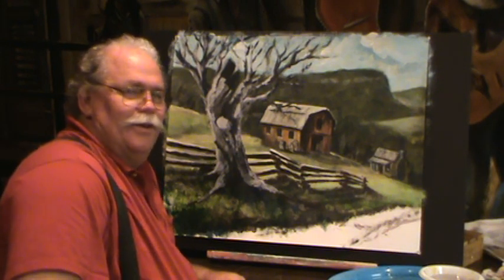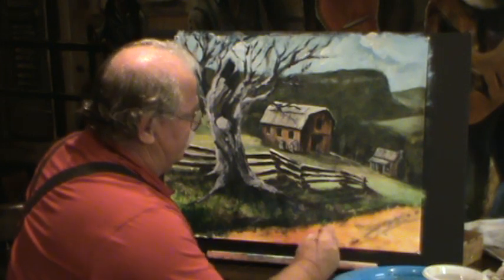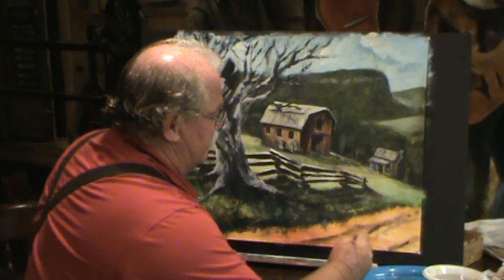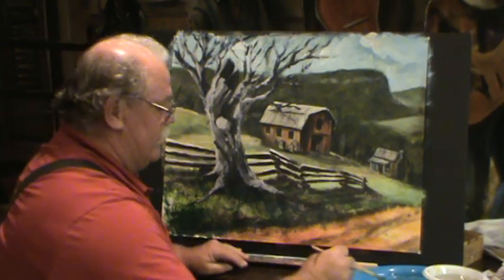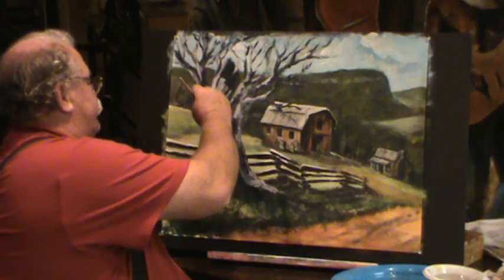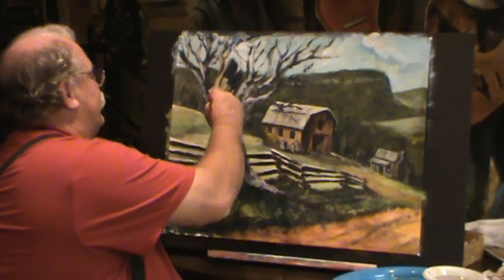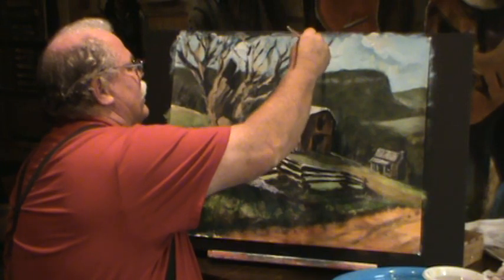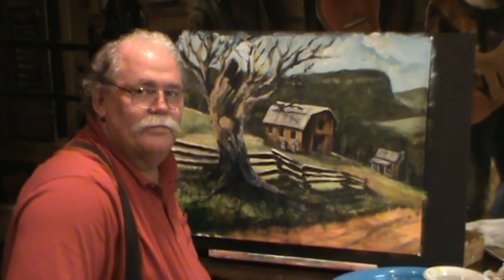ralphls12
12th in series ralphs landscape